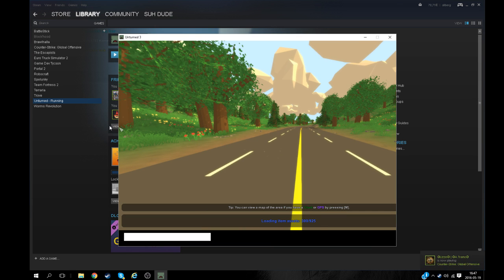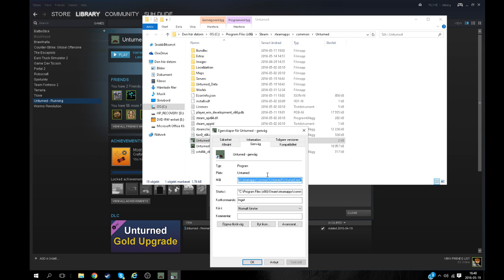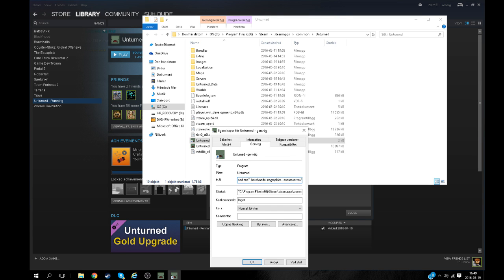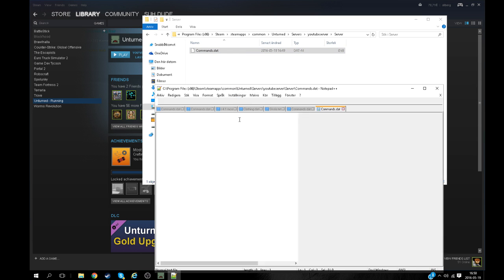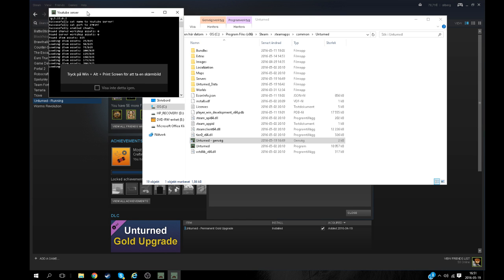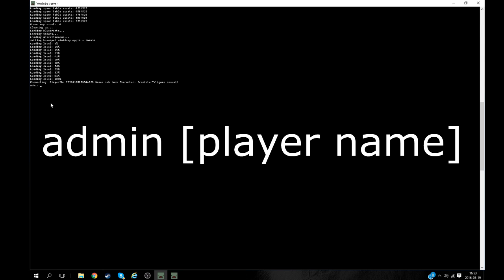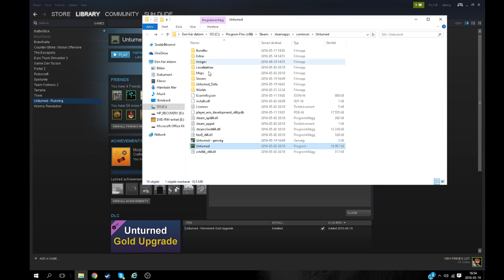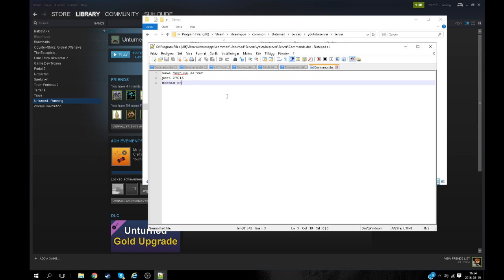How to make an Unturned server 2017!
Wanna see the other parts ?